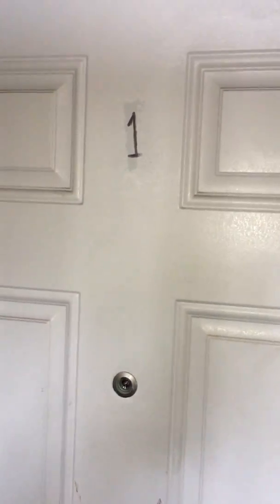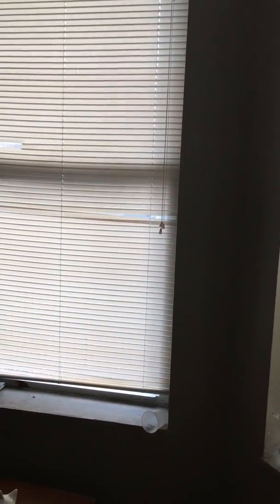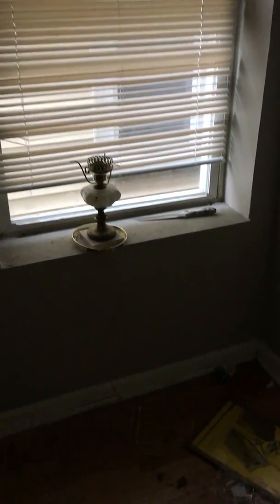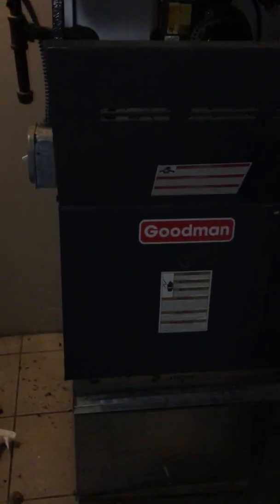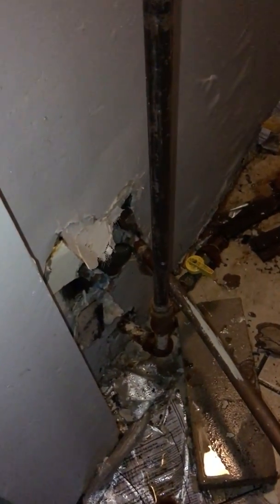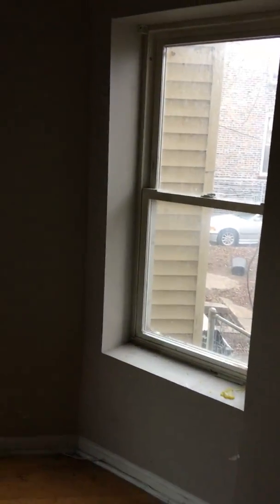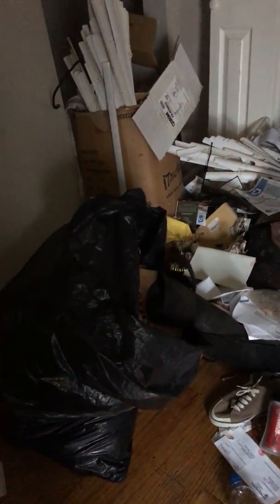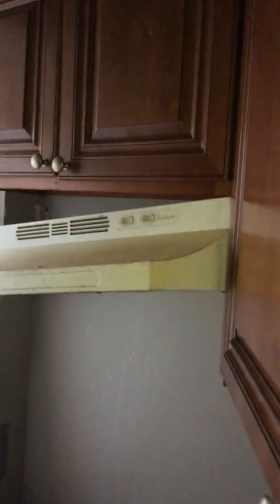7038 S. Yale Ave Chicago, Illinois Unit #1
A video estimate of 7038 S. Yale Ave Unit #1 Chicago, Illinois.